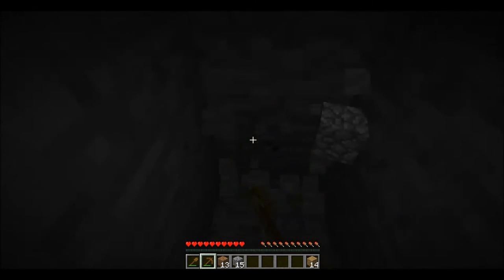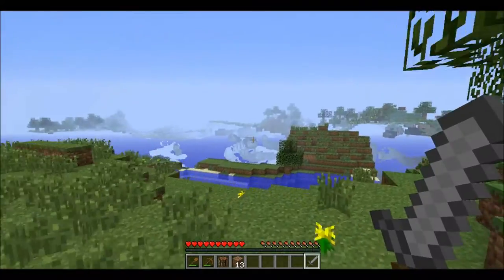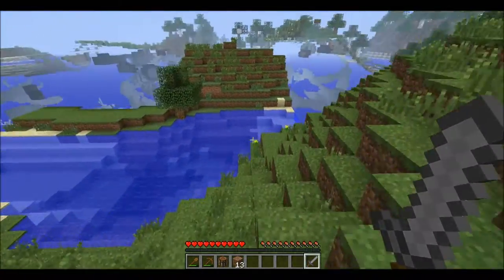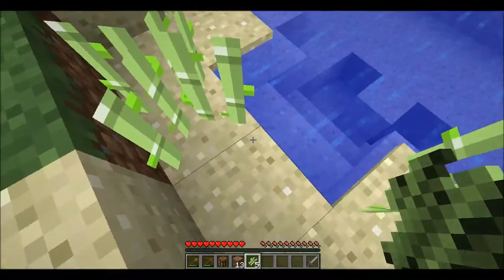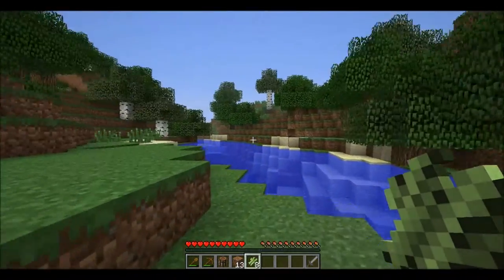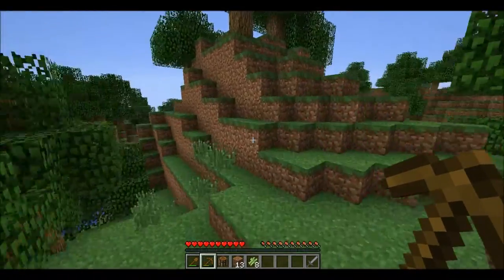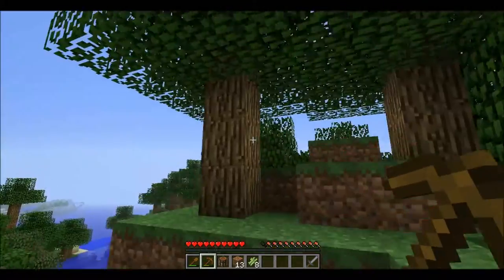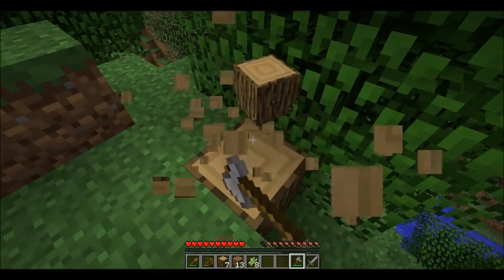Let's Play Minecraft #001 Introduction [Super HD]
Hellow everyone, sorry for not uploading videos for a month but now I'm finally back, or if you could say the word back after a month.